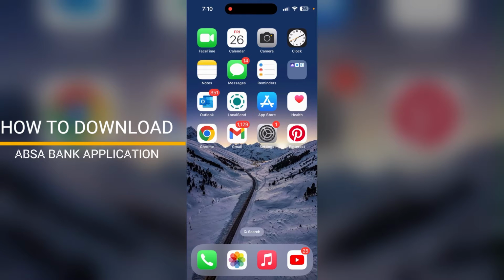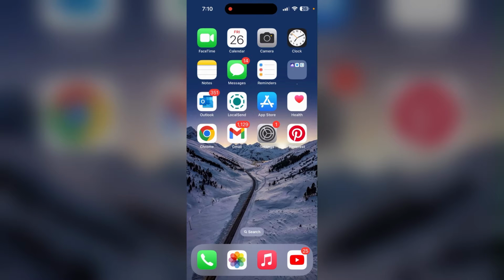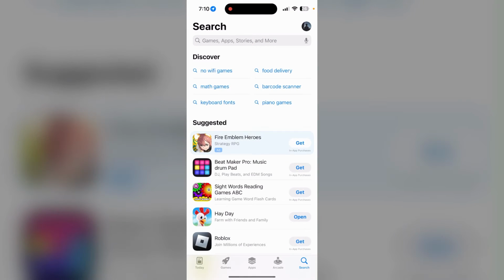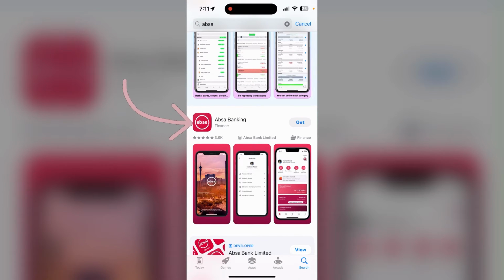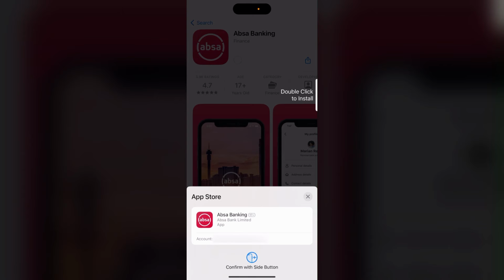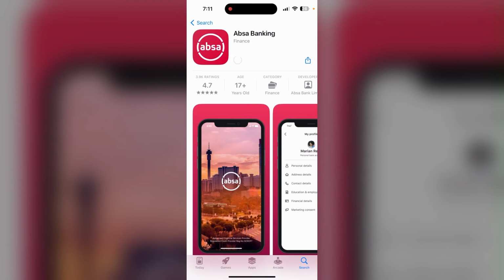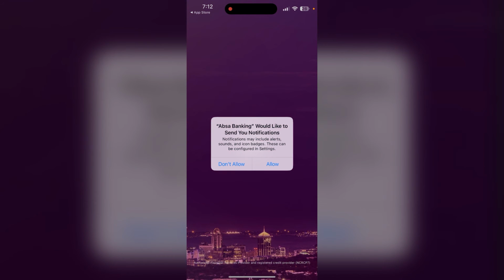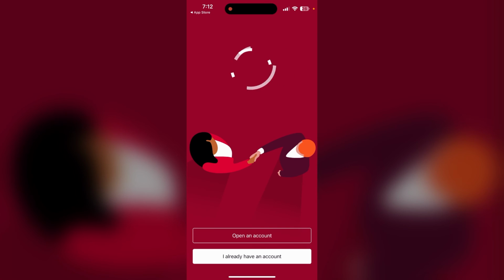How to Download ABSA Bank App on Mobile 2024?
Welcome to our tutorial ! Ready to harness the power of mobile banking with ABSA? Look no further! In this step-by-step guide, we'll show you exactly how to download the ABSA Bank app with ease.
Watch now and embark on a seamless banking experience with ABSA!